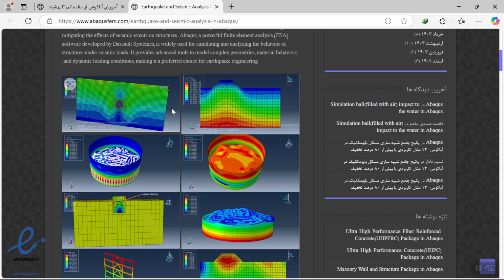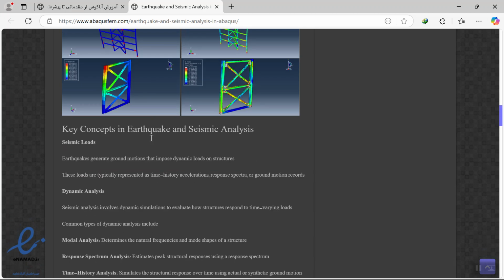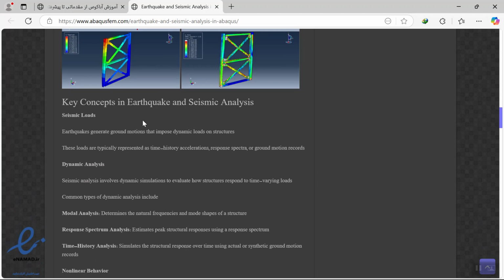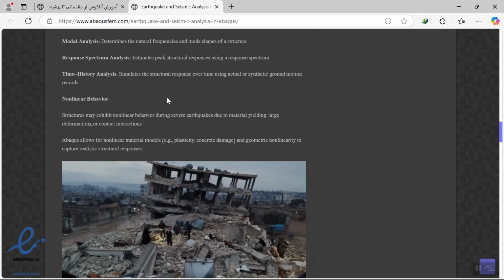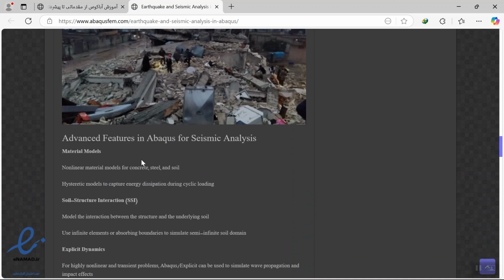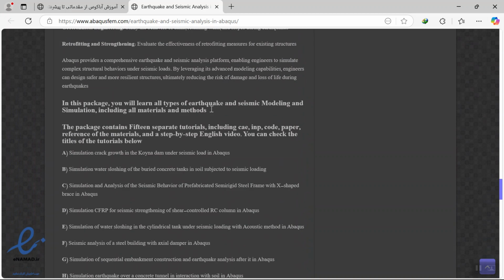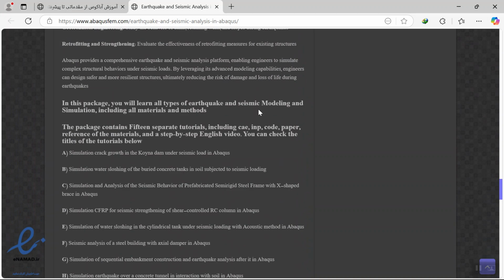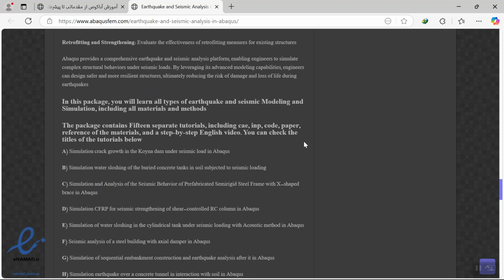Earthquake and Seismic Analysis in Abaqus